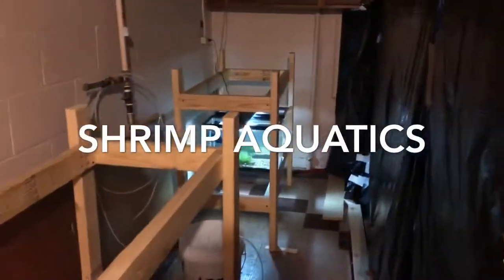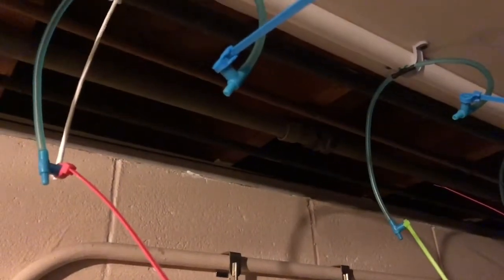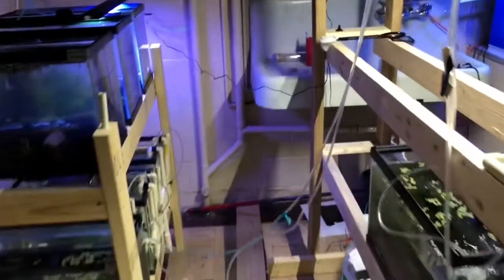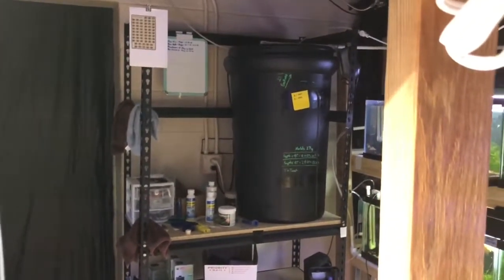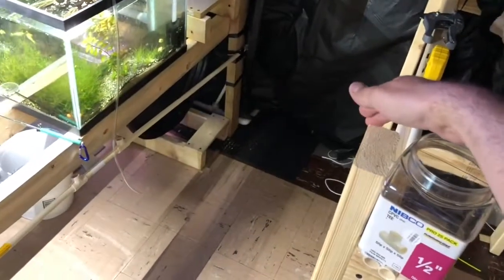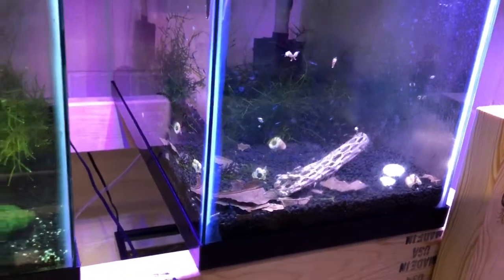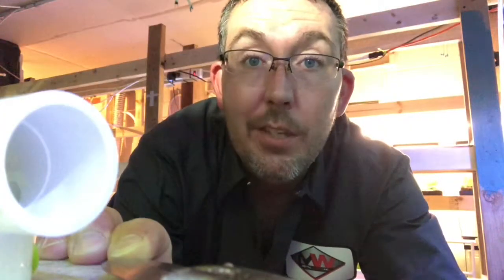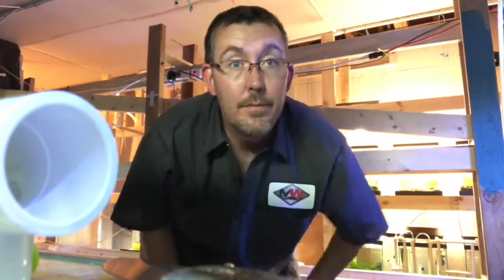Shrimp room rebuild version 2.0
A complete destruction and then reconstruction of the shrimp room, if the math is right this should allow me the ability to add 26 more tanks.